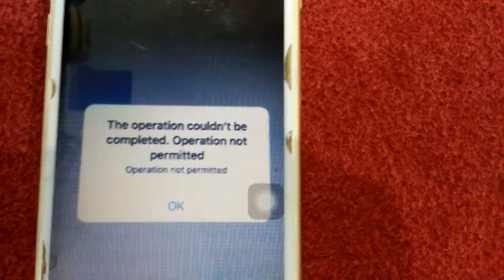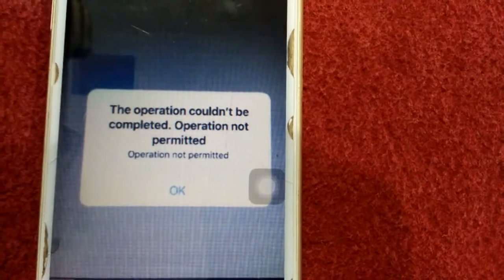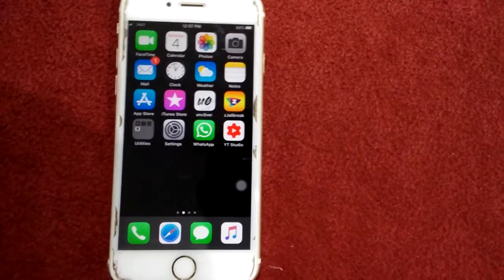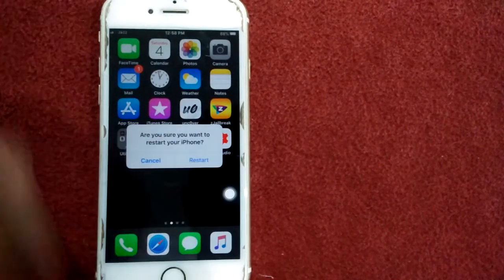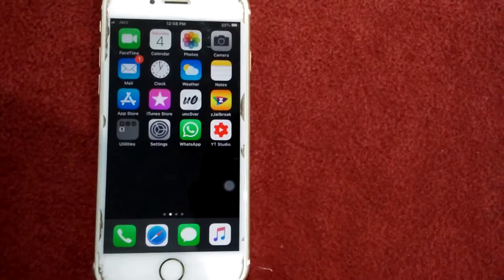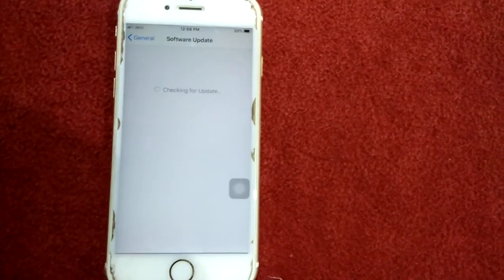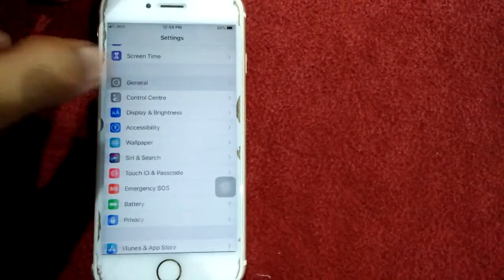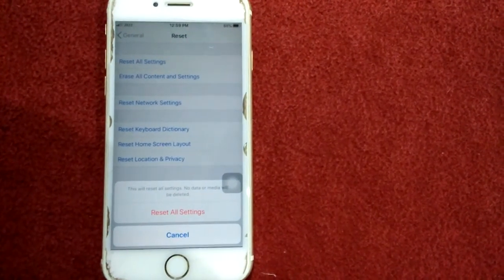File App Shows Operation Not Permitted on iPhone and iPad in iOS 13.5 iOS 14 Fixed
open error 1 - operation not permitted

pages operation not permitted

the operation couldn't be completed iPhone

the operation couldn 't be completed pk download error error 8

can t open files on iPhone